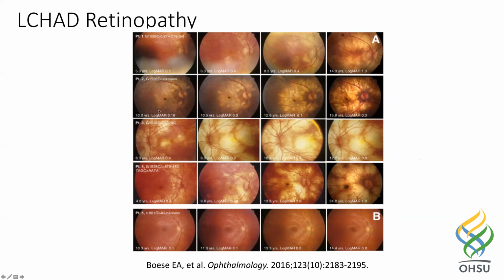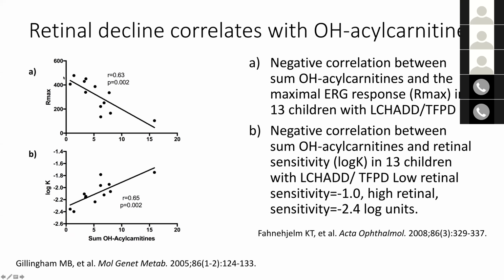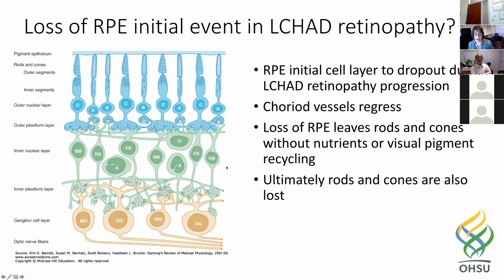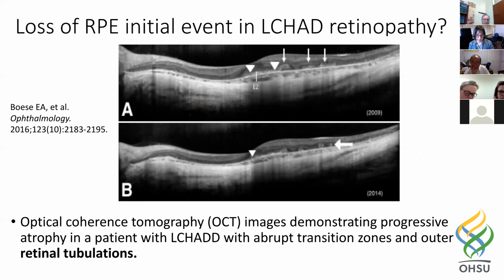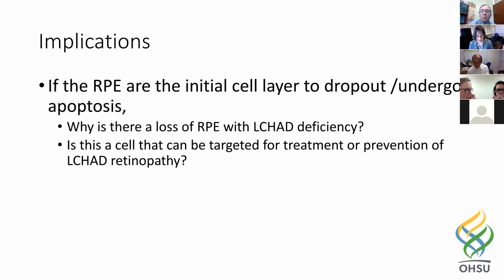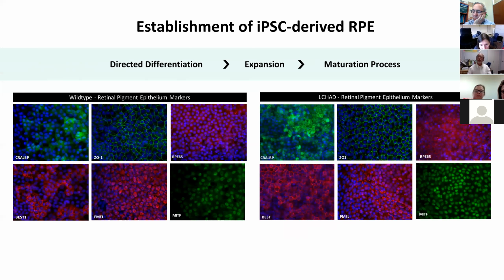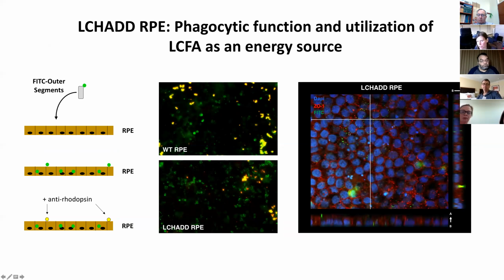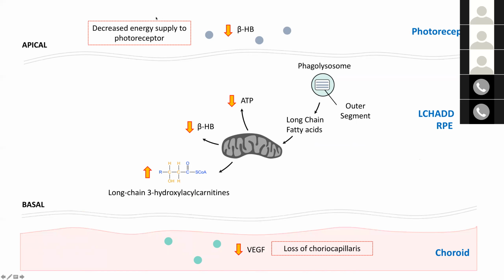Loss of retinal pigment epithelium (RPE)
Melanie Gillingham PhD, RD